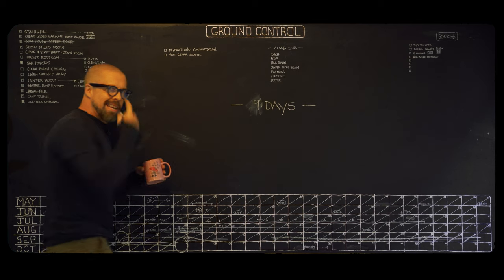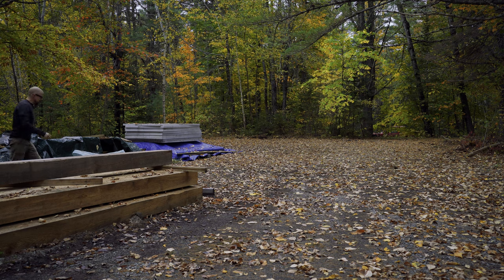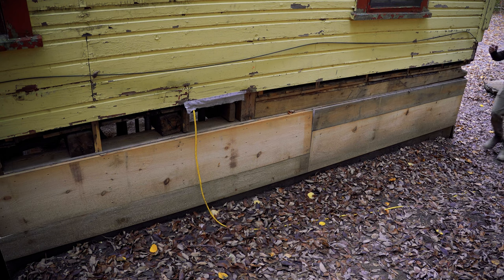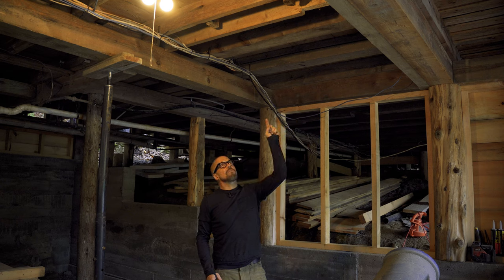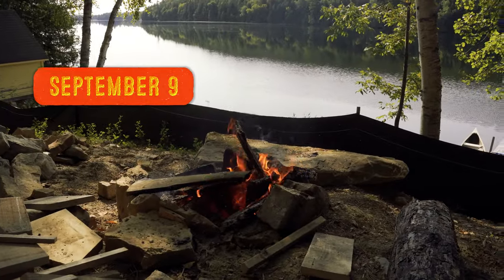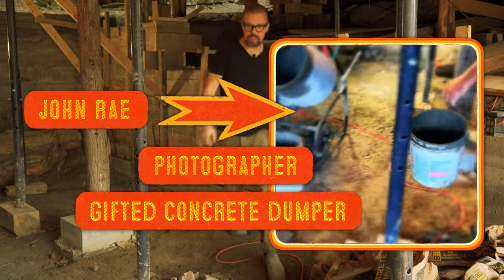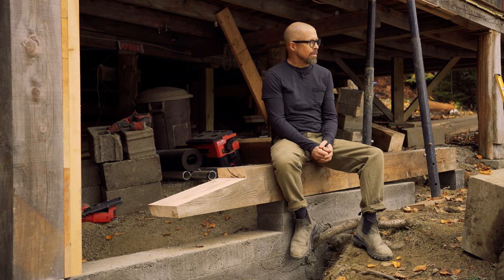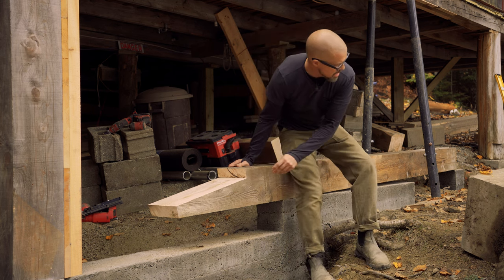The FILMMAKER Can't Keep Up with the BUILDER: SAVING our 1880s Maine Lakeside Cabin YEAR2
The pace of build progress has ramped up as the end of the season approaches. The accompanying filming and editing has struggled to keep up. Here's a big update of the work over the past five weeks!